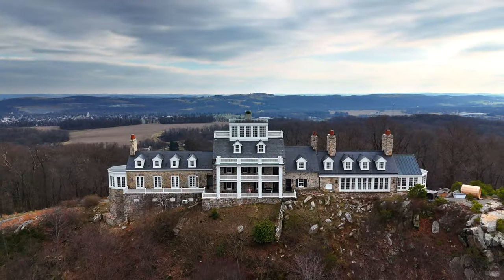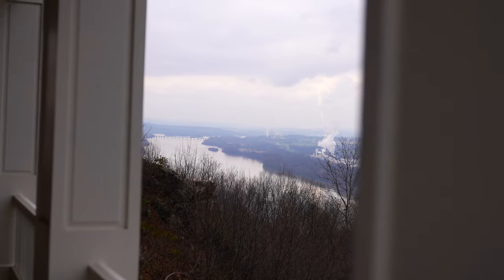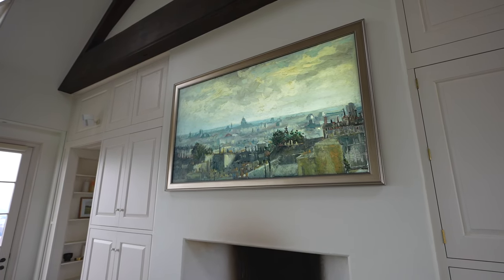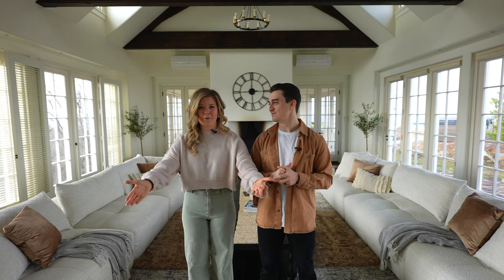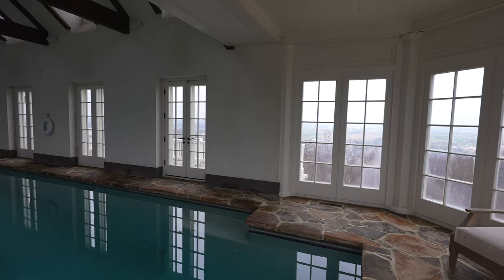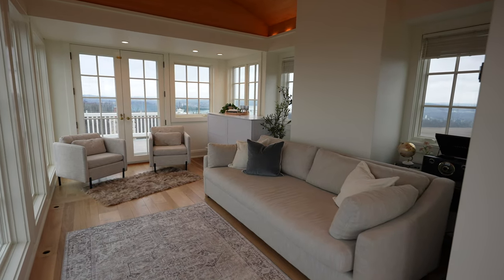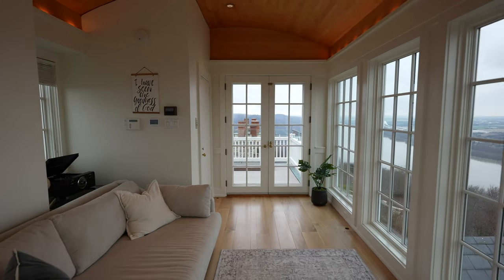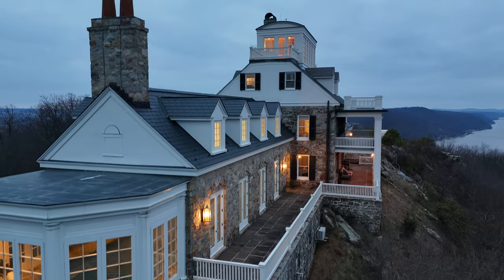Full Tour of this Castle that Sits on a Mountaintop!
We are touring this historic mansion on a mountain top in Pennsylvania with a beautiful view! The castle like design with the stone exterior and modern luxury interior makes for one of the most stunning properties we have ever featured! This is a perfect airbnb for a large group getaway!

Check out the time we stayed in the MOST AMAZING 80’s themed Airbnb with a full Arcade!

We hiked and stayed at Leconte Lodge for our anniversary! One of our sweetest videos!🥰

Equipment used to film:

Sony a7sIII:

Mavic Air 2s Fly More Combo:

Sony 18-105mm F4 Zoom Lens:

Zhiyun Weebill S Gimbal:

5K Gorilla Pod:

Gimbal for HERO 8 Black (Yes the only one that works):

3 Way arm for Go pro camera